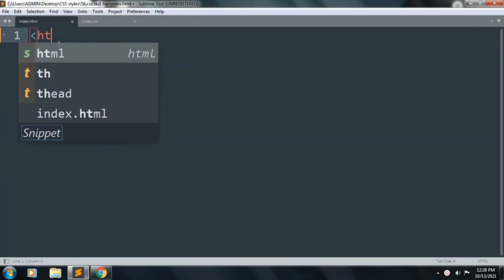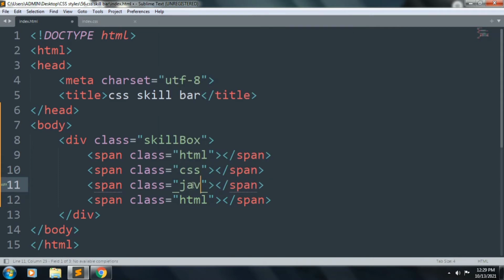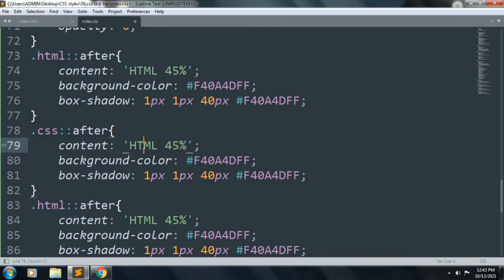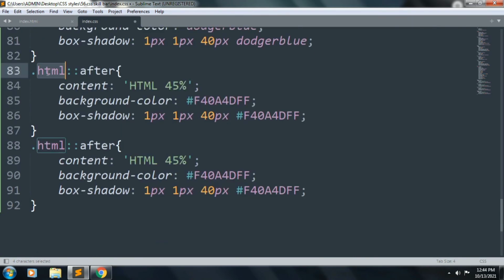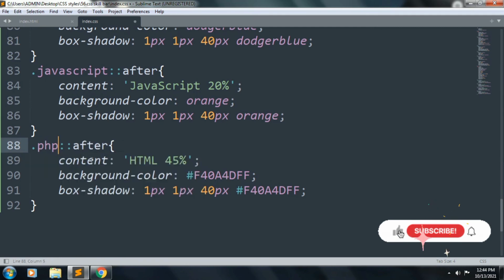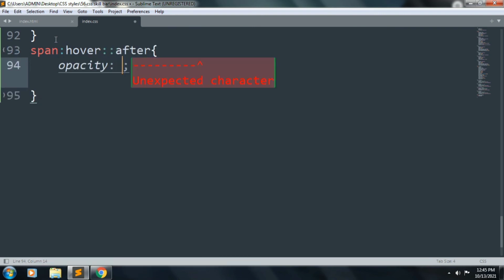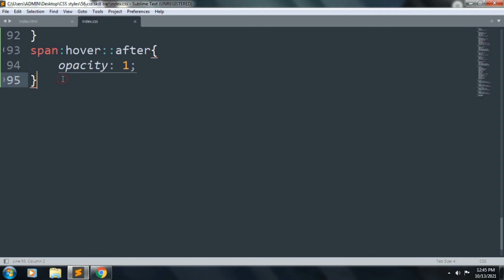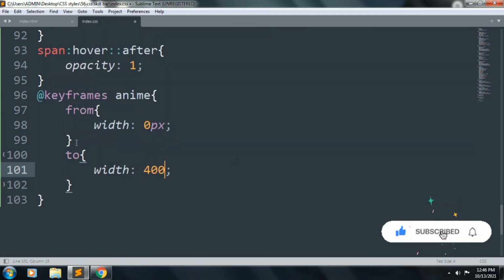😎IT'S COOL!! CSS Animated Skill Bar📊 using HTML and CSS | CSS Animation Effects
This video is about How to make CSS Skill Bar using HTML and CSS By step by step. Hit the like button and subscribe for more CSS Skill Bar Hover Effects and CSS Animated Skill Bar UI Design, CSS skill bar, pure CSS skills bar, and latest skills bar using HTML CSS.

This channel was all about programming, Front-end Development & Creative projects. and more awesome CSS animation effects and amazing hover effects using HTML and CSS & Javascript.